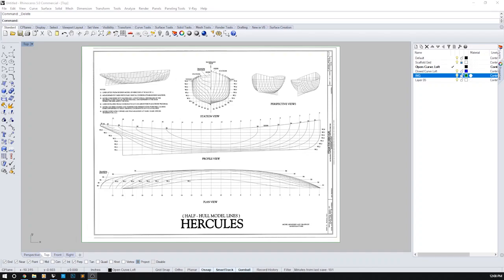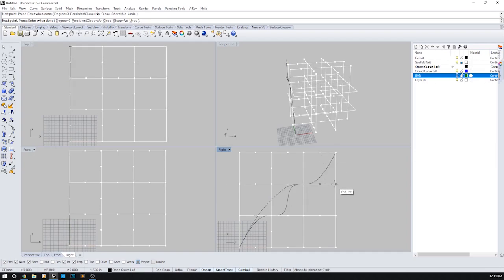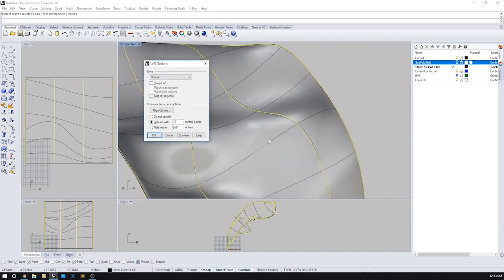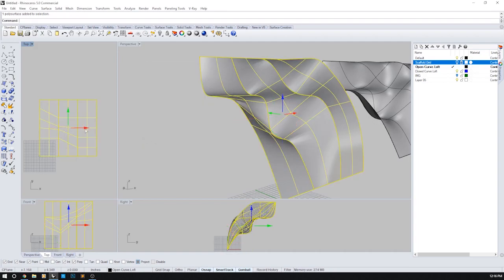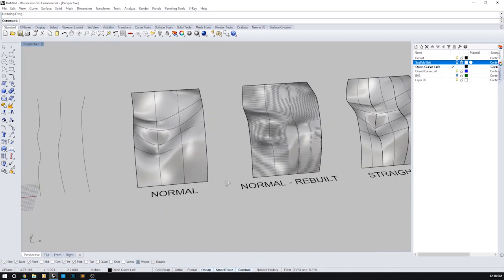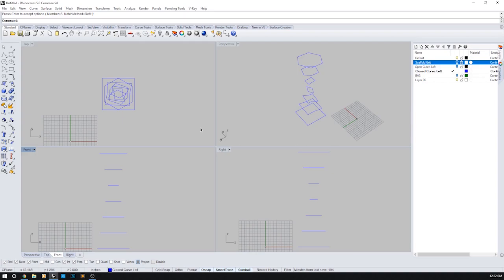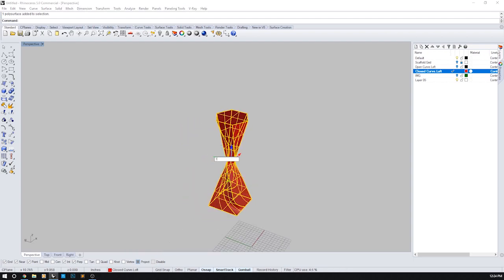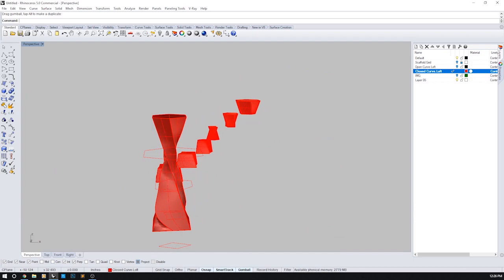2. Curves to Surfaces - Lofting in Rhino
This tutorial covers the Loft command in Rhino